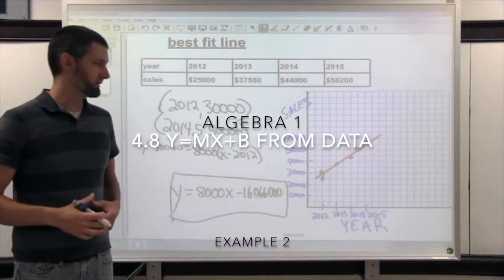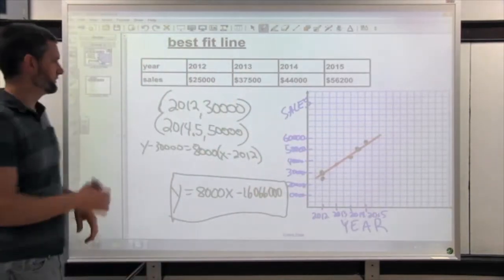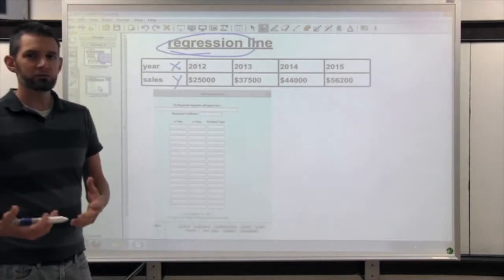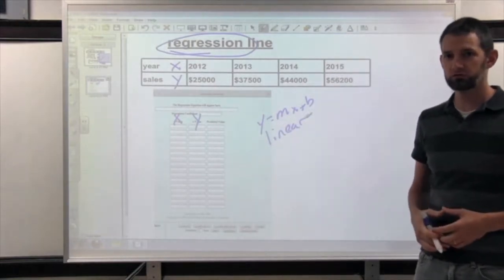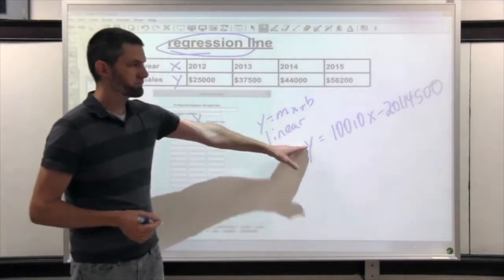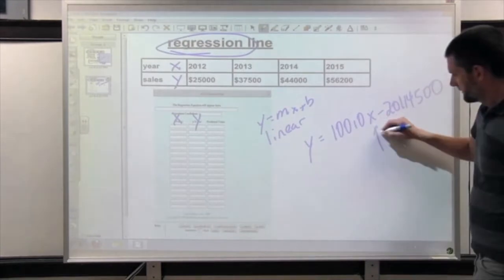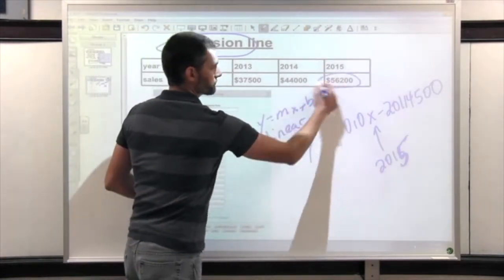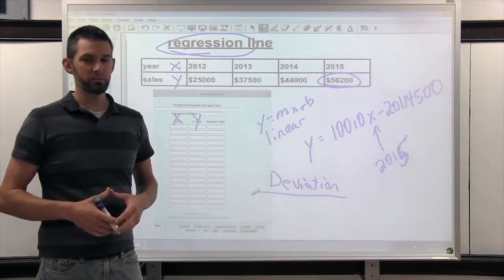4.8b y=mx+b From Data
y=mx+b From Data
Example #2